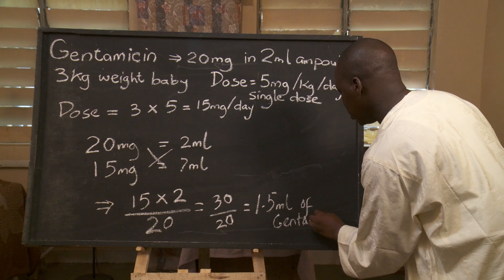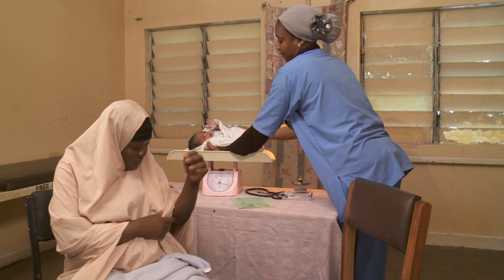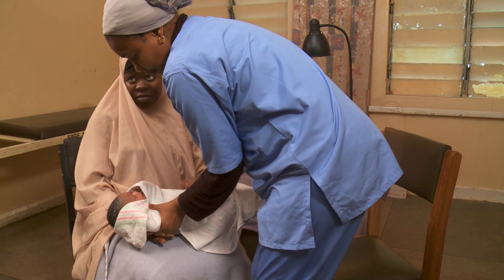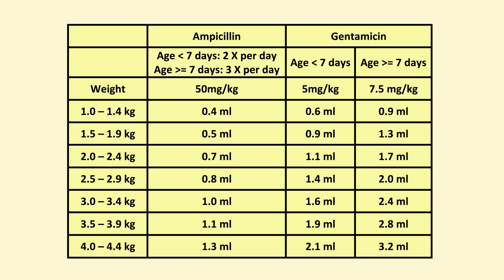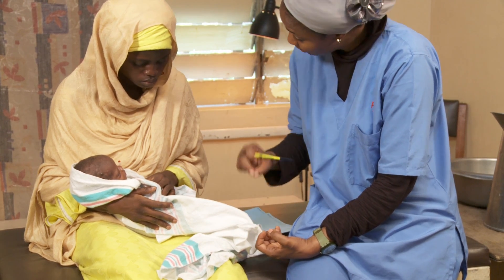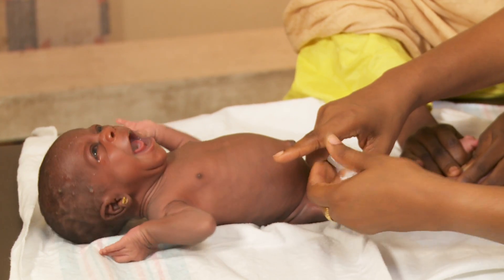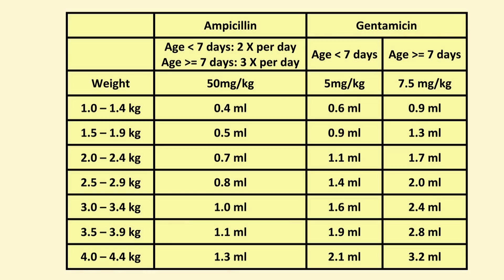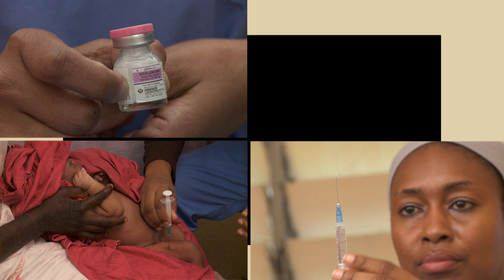Newborn Care: Preparing Injectable Medicines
This film shows how to prepare and draw up two commonly used antibiotics, ampicillin and gentamicin.